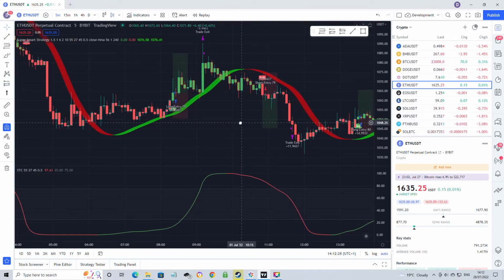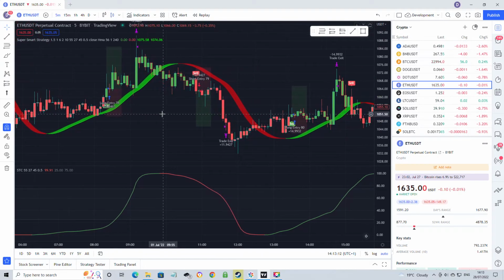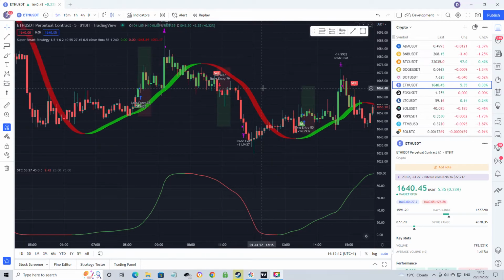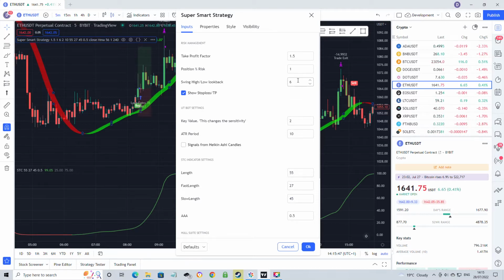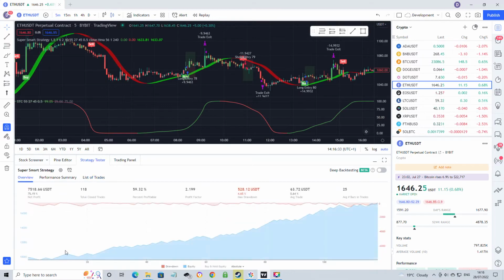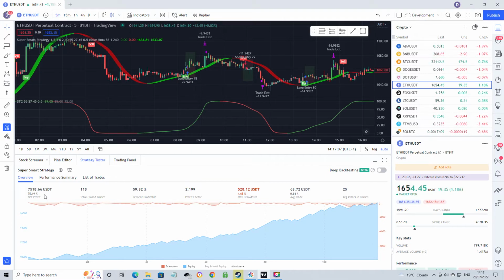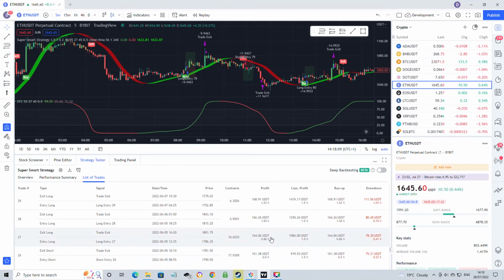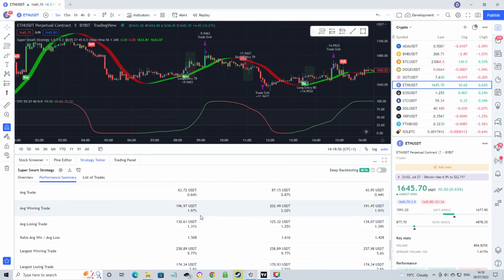Optimising the Super Smart Strategy - 75% Profit!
Automating, backtesting and optimising the Super Smart Strategy, based on a video by TradeIQ